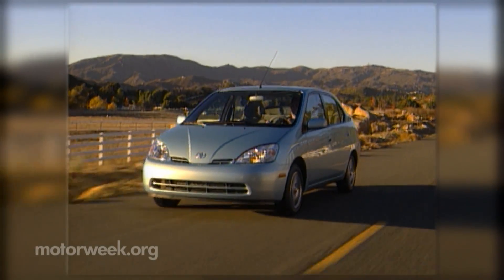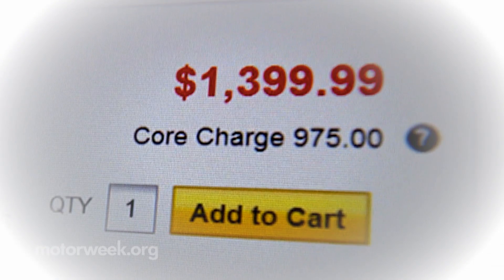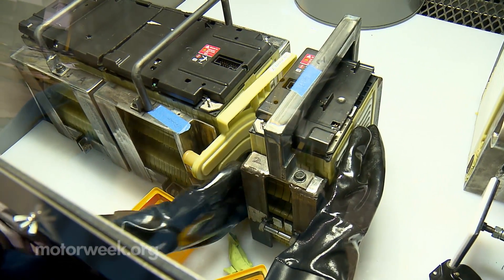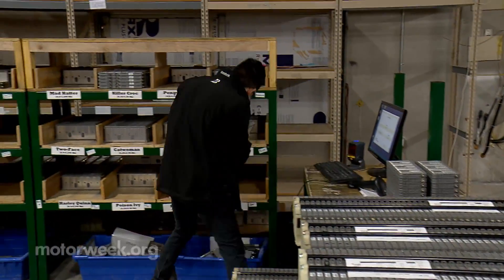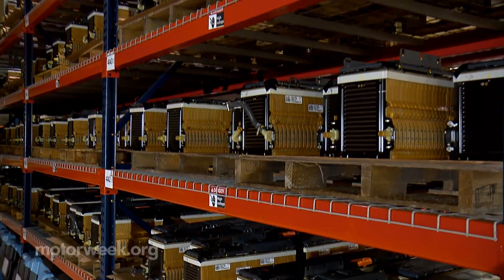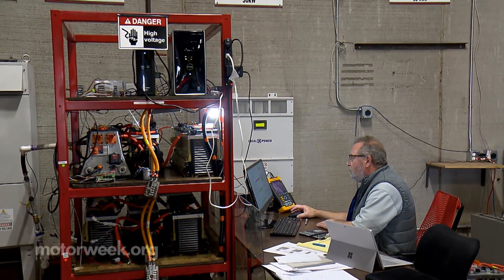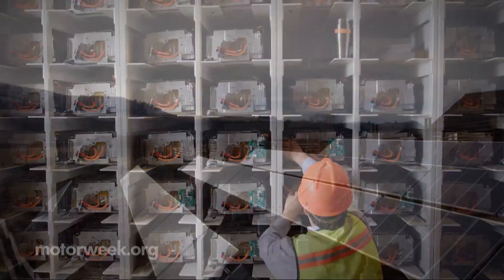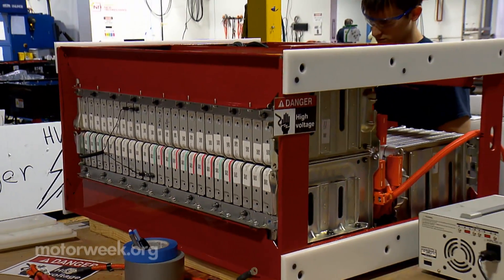Auto World: Repurposing EV Batteries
An entrepreneur is working on new uses for old EV batteries.